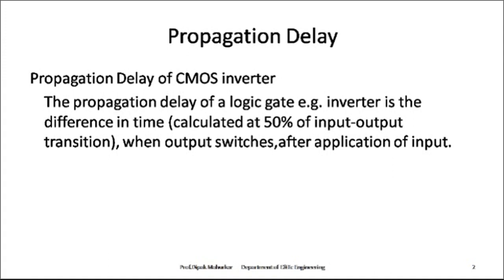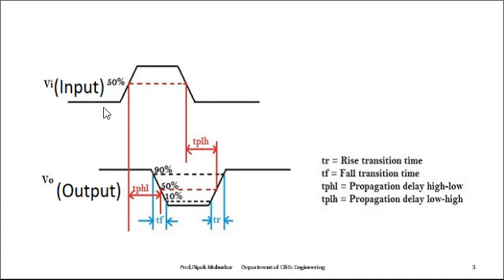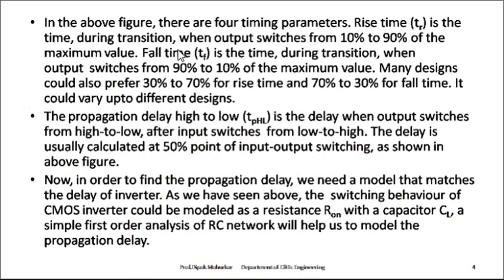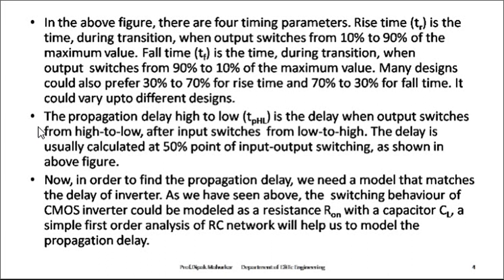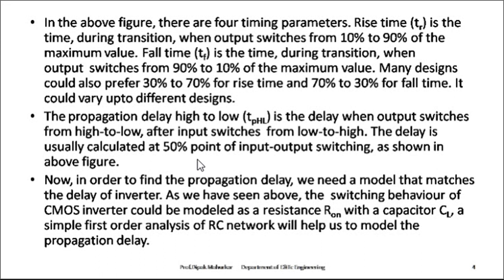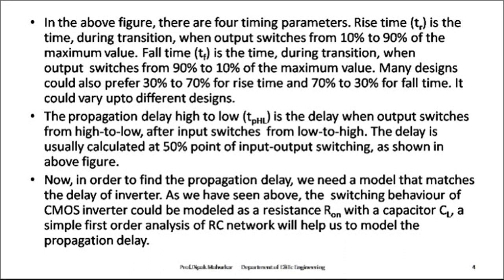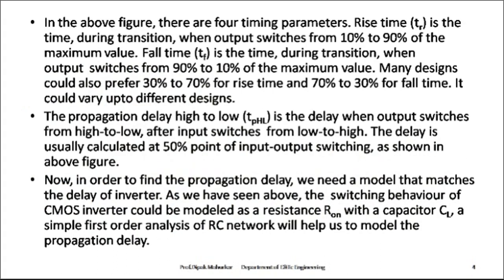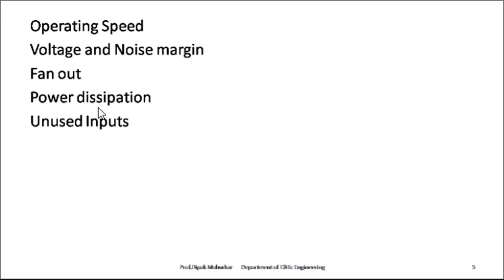DE 5 4